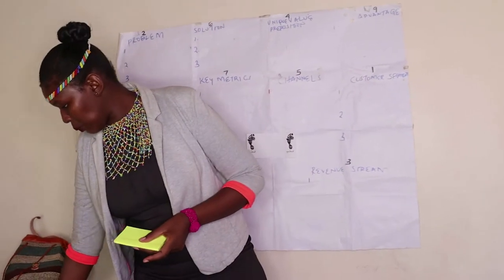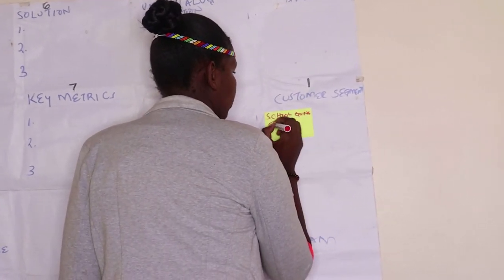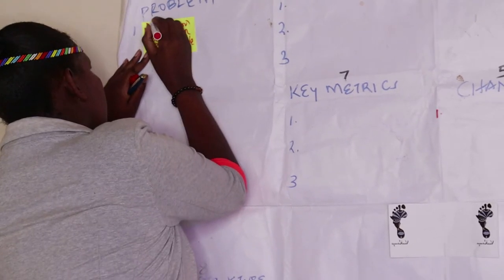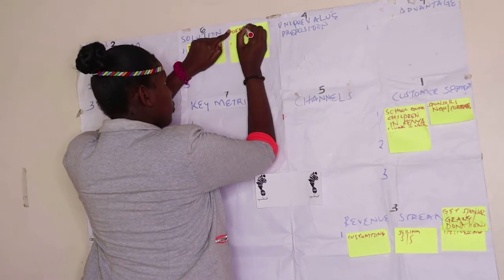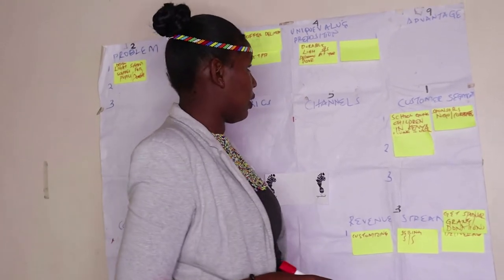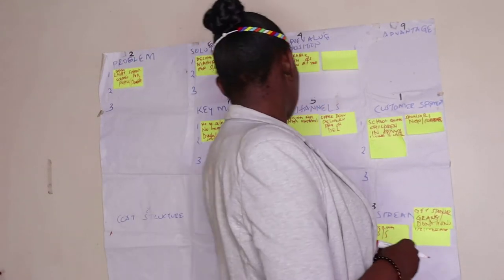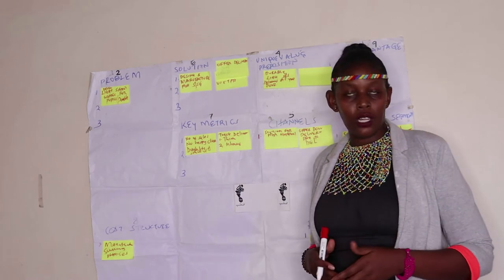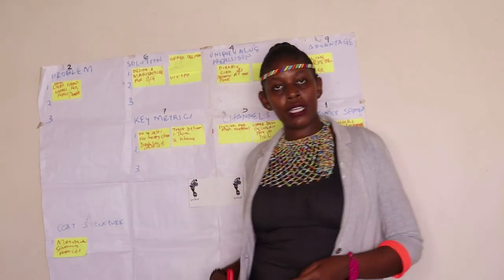Tips On How To Effectively Craft Your Business Model For Busy Entrepreneur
Easily available tools and tips to use in your journey as an entrepreneur complete with examples.